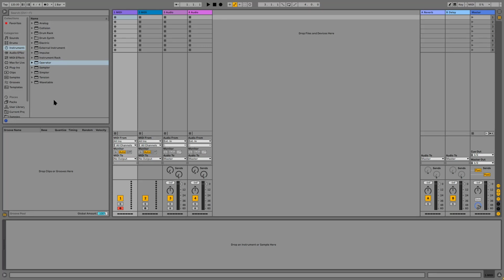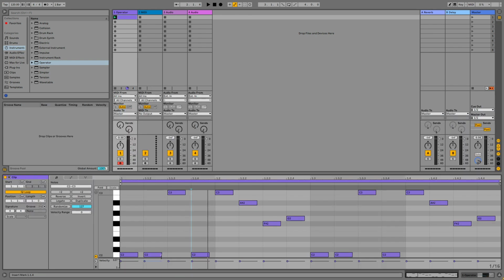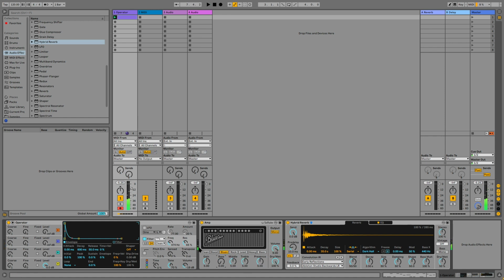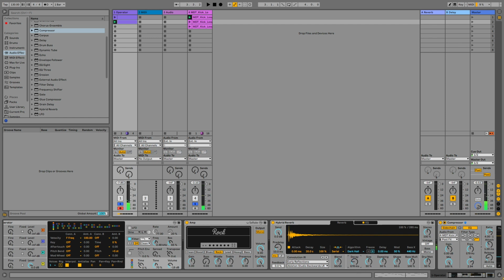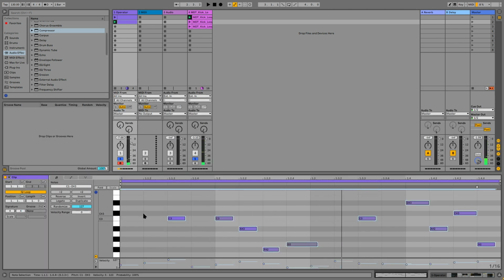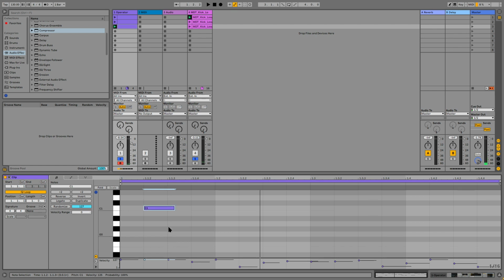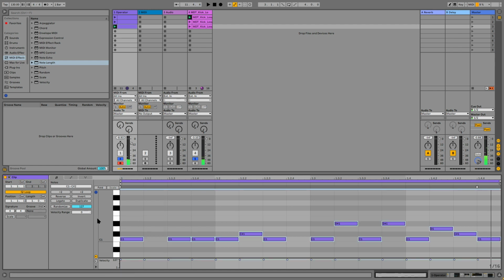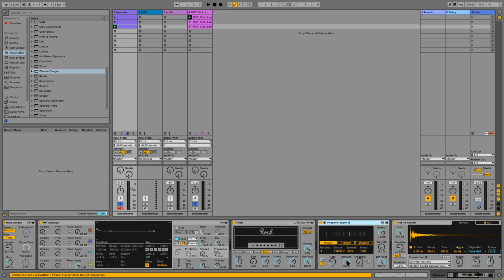Daily Decibel 37 - ACID